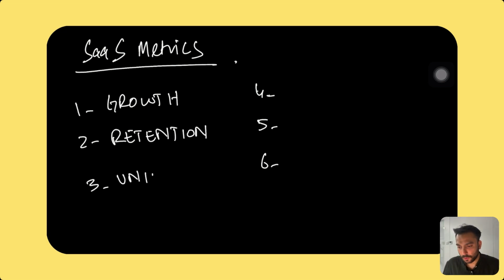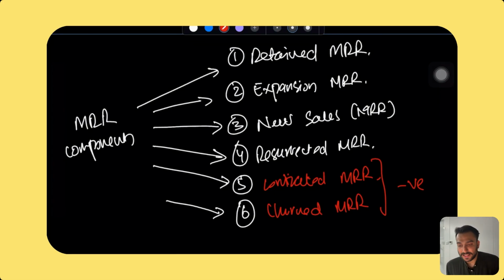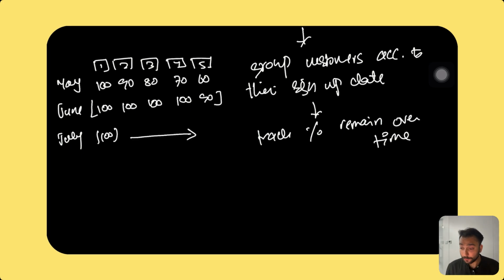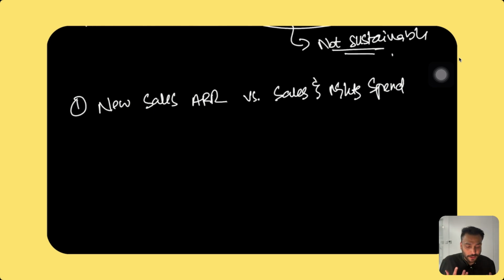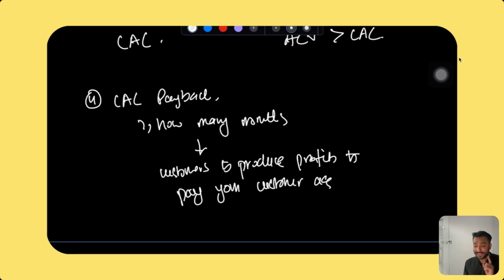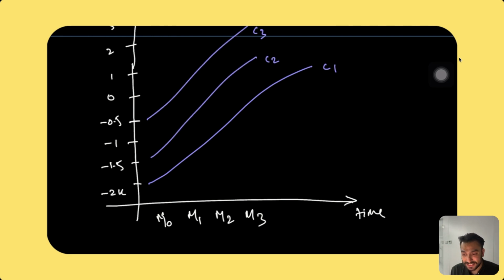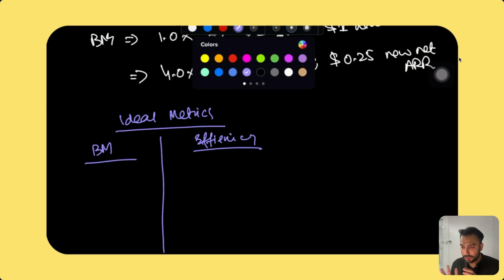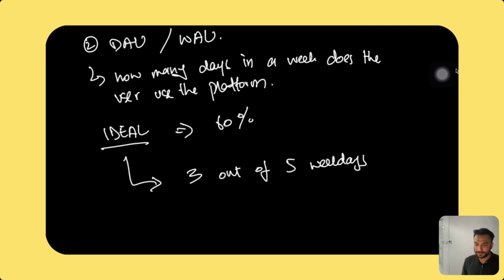Essential Metrics for B2B Saas Startups!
In this video, I delve into the essential metrics every SaaS startup should track for success. From growth strategies and retention to sales efficiency, margins, capital efficiency, and user engagement, this video is your comprehensive guide. Whether you're preparing for your next funding round or aiming to refine your operations, learn about key metrics like MRR, ARR, customer acquisition costs, lifetime value, burn multiple, and engagement metrics.

00:00 Introduction
00:27 Product Metrics for SaaS Startups
00:54 Growth Metrics
03:35 Retention Metrics
05:42 Unit Economics Metrics
08:21 Margins Metrics
10:38 Capital Efficiency Metrics
12:40 Engagement Metrics
13:54 Thank You For Watching!

WHO AM I:
I’m Raheel, an NYU-educated entrepreneur and product leader living and working in Dubai, UAE.

💌 I share my weekly thoughts that might inspire you so join my weekly email newsletter

I build software products that connect and enable access. I currently manage product growth at CAFU, UAE’s fuel delivery and vehicles services startup, and LinkedIn’s Top Startup in the Middle East. I also have a startup called DevNation, where we teach live courses on web development and give 1-on-1 mentorship to aspiring developers. We’re backed by Techstars and Crossfund.